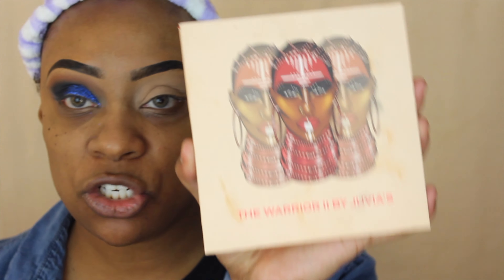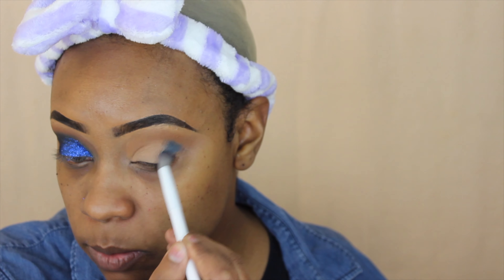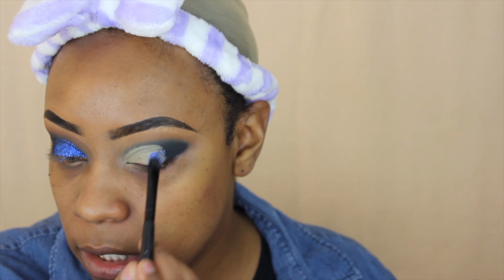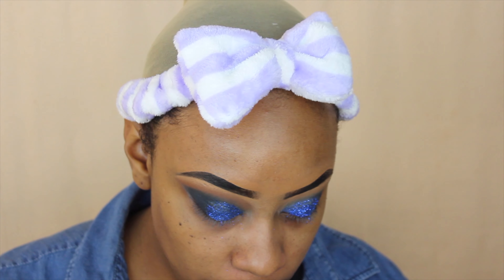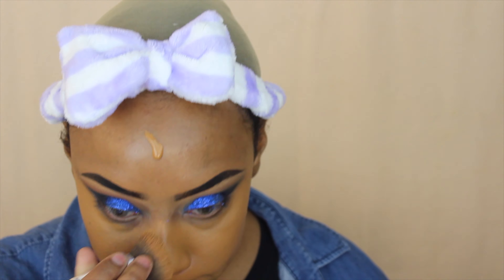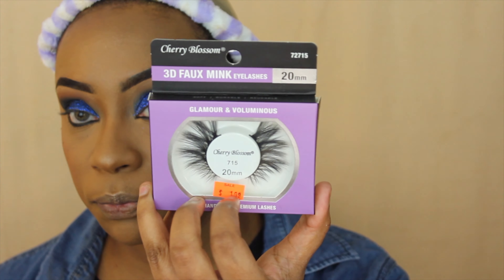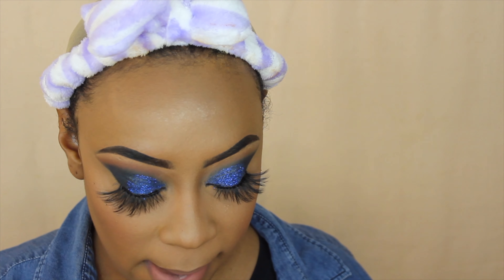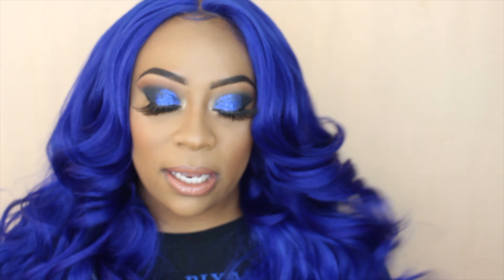WATCH ME TRANSFORM EP. 5 | EASY ELECTRIC BLUE MAKEUP LOOK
HEY PRETTY HUSTLERS! I hope you all are enjoying my watch me transform series. By all means I absolutely love myself with no makeup or wigs, but girrrrrrl is something about playing in makeup and getting glammed up that just puts me in a bomb mood!